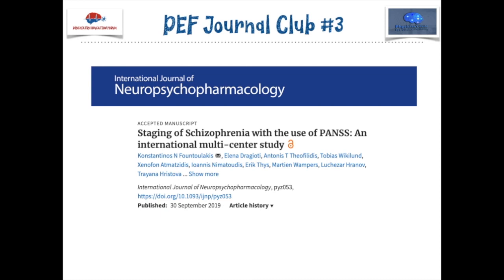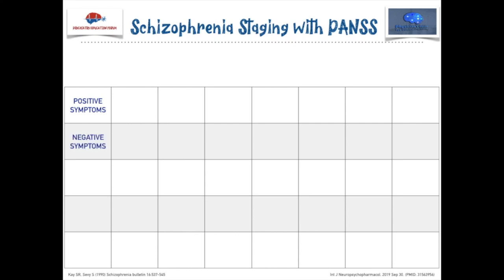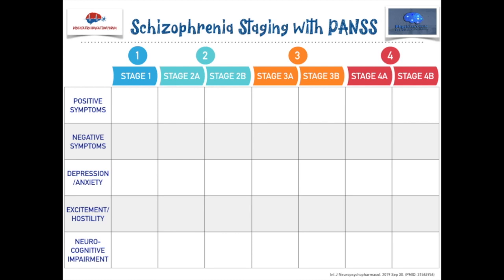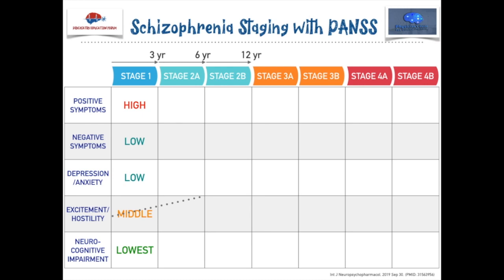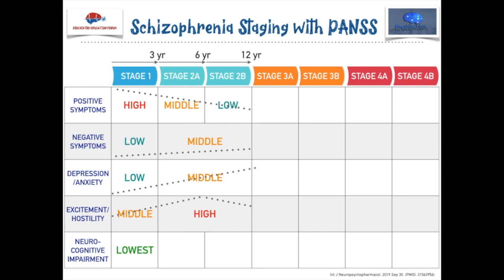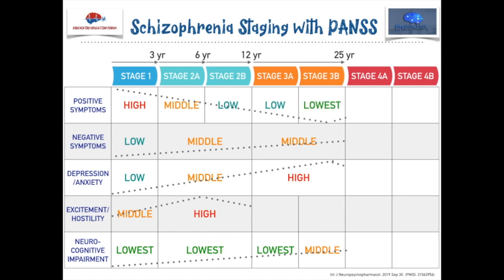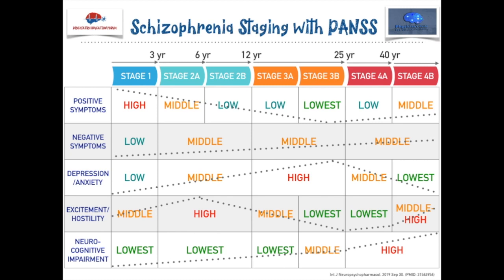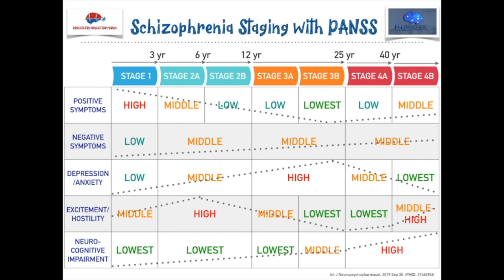Schizophrenia Staging with PANSS (Journal Club #3)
This is our third journal club and we will discuss the following topics:
(a) Positive and Negative Syndrome Scale (PANSS).
(b) Discuss Schizophrenia Symptomatology: Positive symptoms, Negative symptoms, Depression/Anxiety, Excitement/Hostility, and Neurocognitive impairment.
(c) Correlation between individual schizophrenia symptomatology and duration of the illness.
(d) Stages of Schizophrenia.
(e) Schizophrenia symptoms progression with each stage.